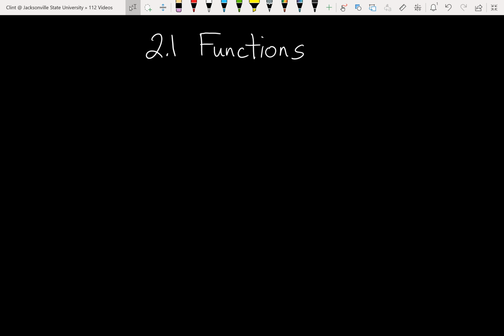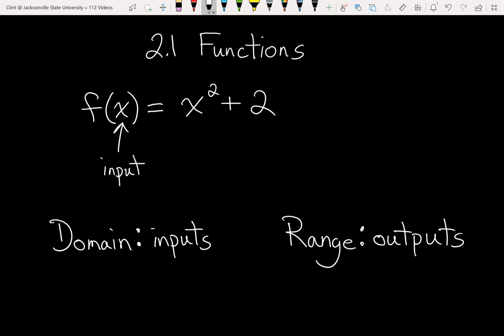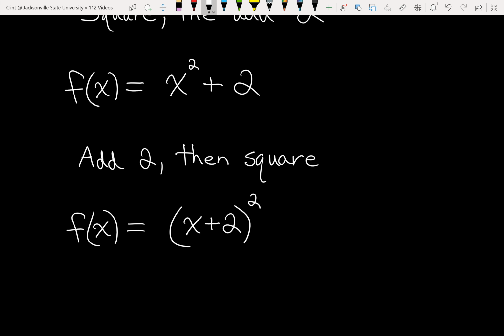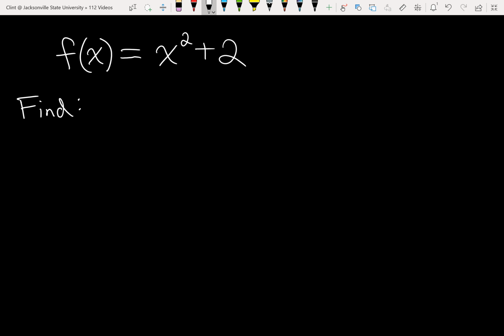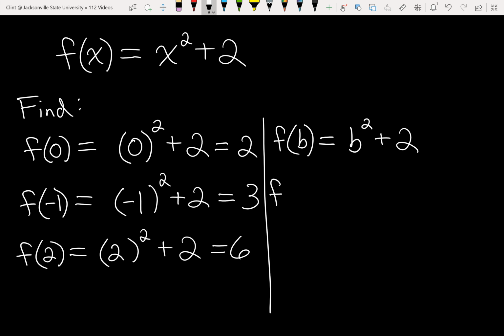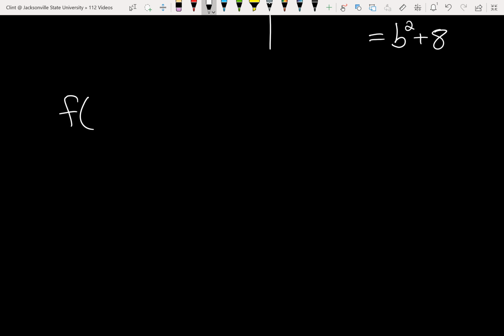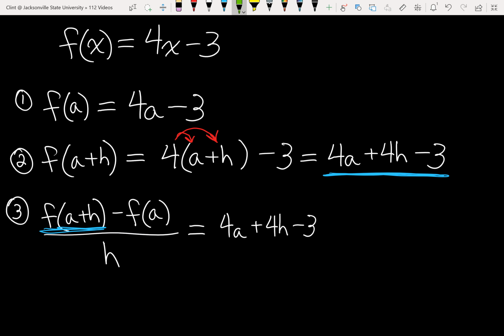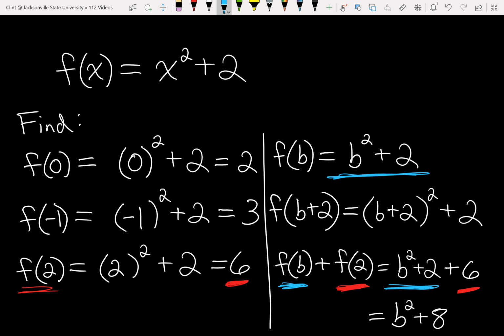112 2.1 Functions